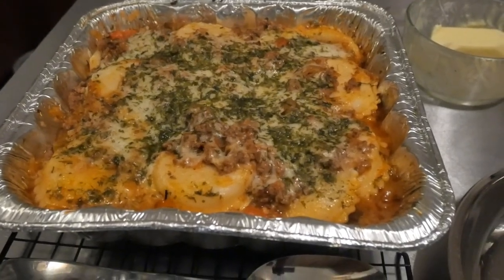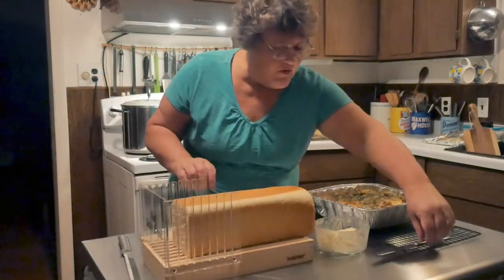In The Kitchen Cooking & Baking | A Little Chit Chat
Ingredients:
1 1/2 C. Warm Milk
2 Eggs.
2 tsp. Yeast
2 Tbsp. Sugar
2 Tbsp. Butter ( soft)
1 tsp Salt
4 C. Flour  ( I used All Purpose)

Snail Mail :
Renea wayna
Kaleva, MI.
49645